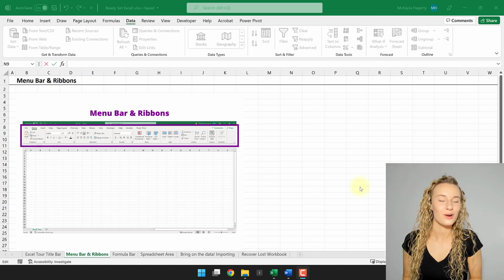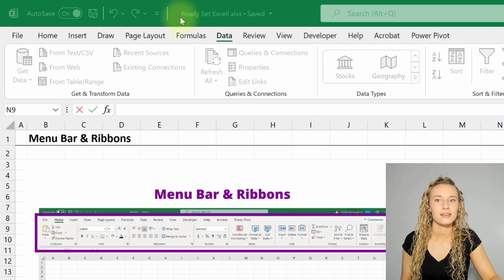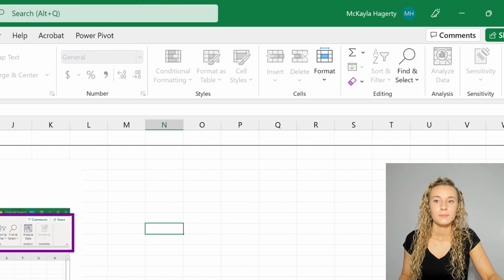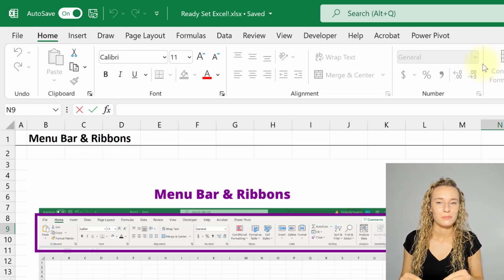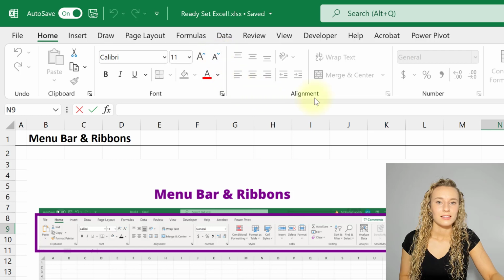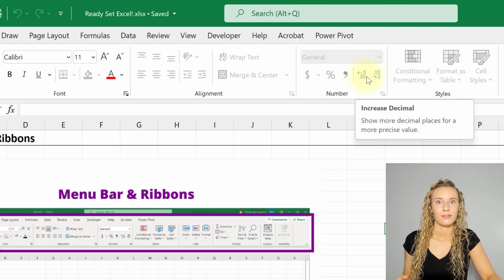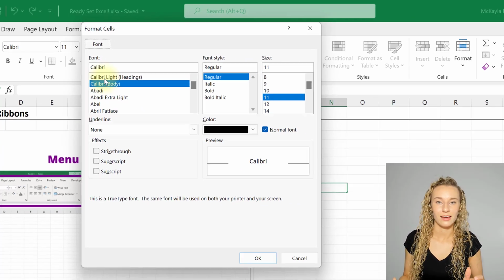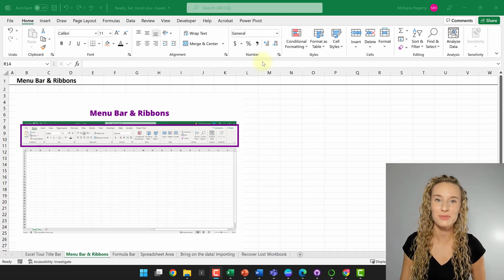Excel Tour! The Menu Bar